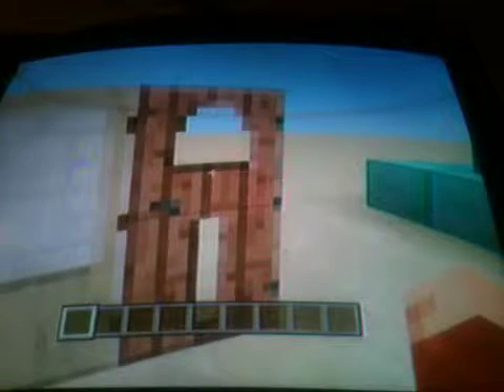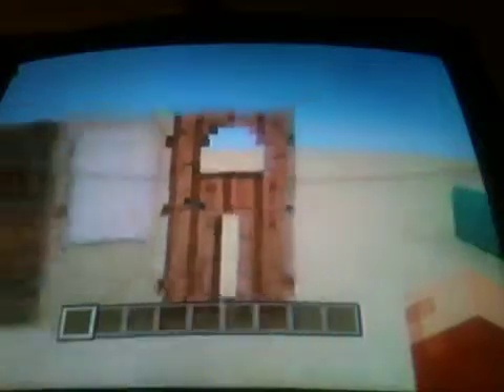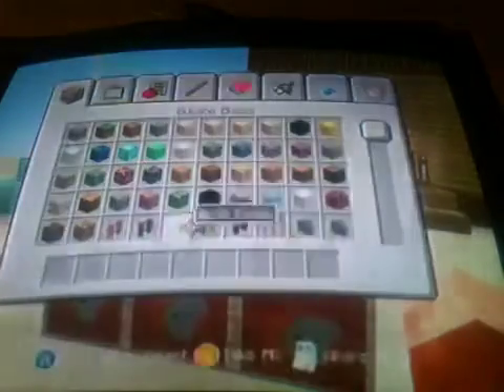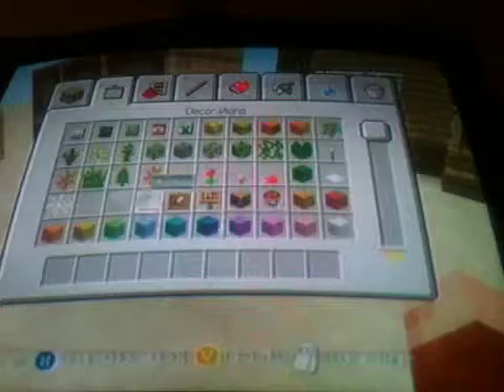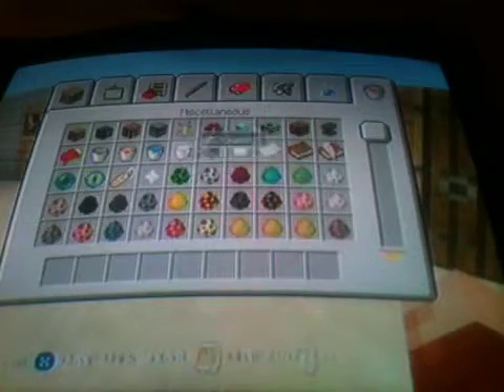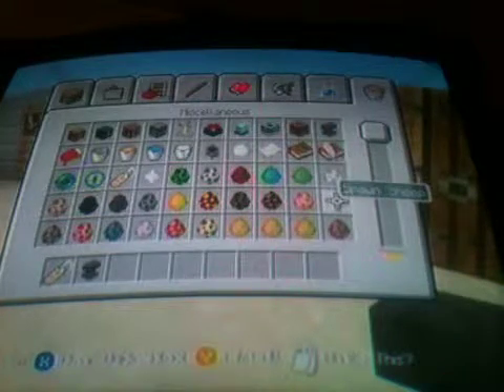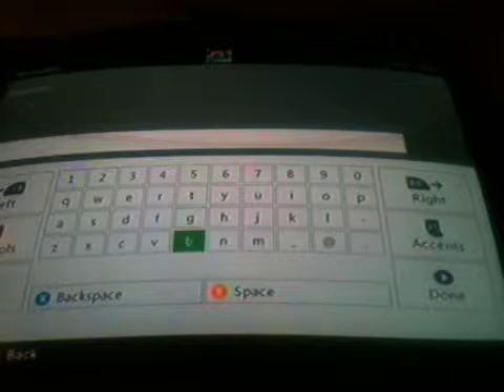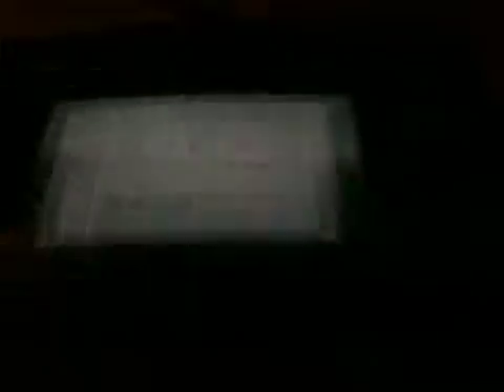Minecraft update:ep2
Hi